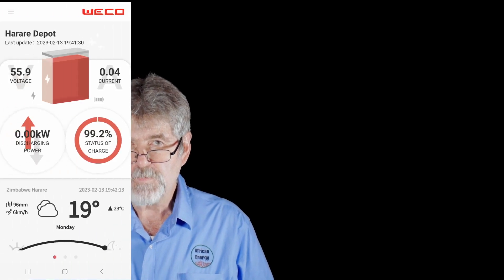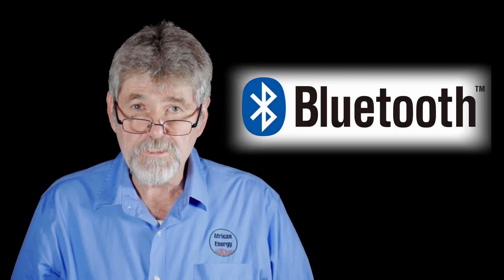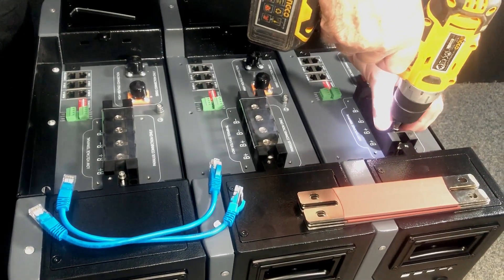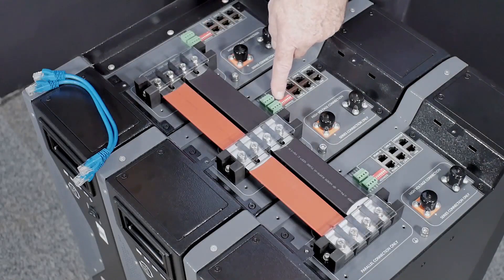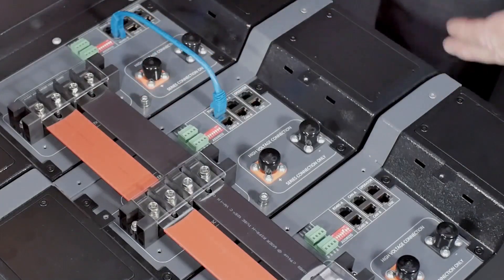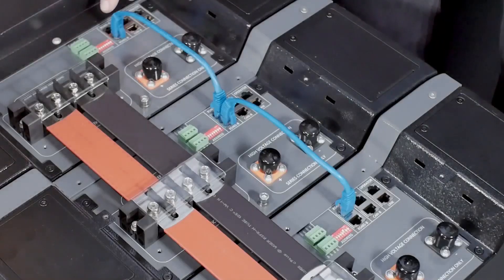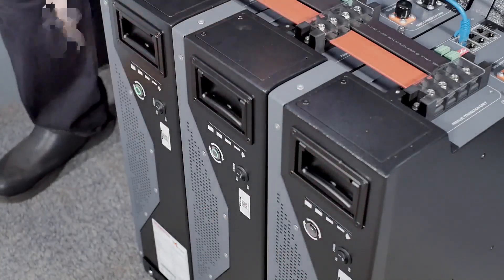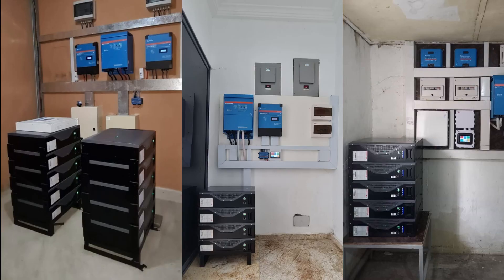WeCo 5k3 XP Battery Update and Information Part 2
Charlie is back with our part 2 video on the WeCo 5k3 XP lithium battery. This video will provide you with useful information on this advanced battery. But if you do have any further questions, we are always happy to help!